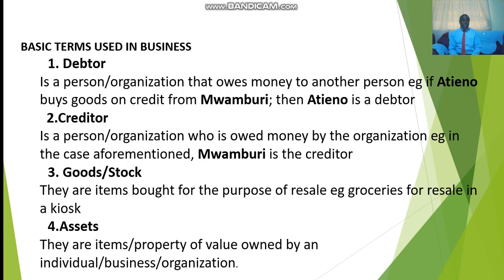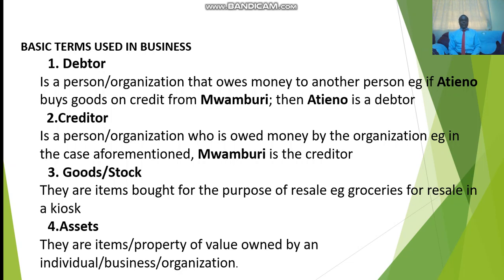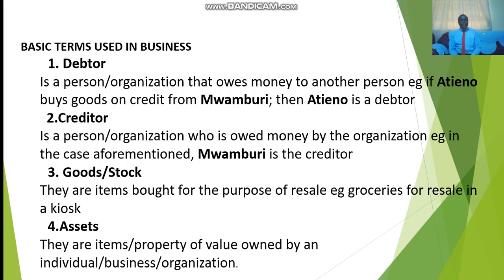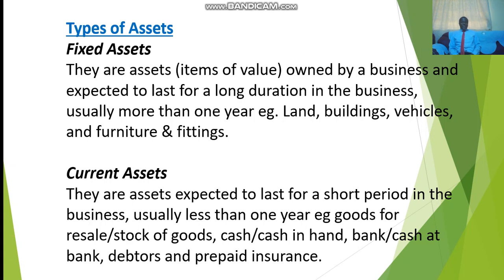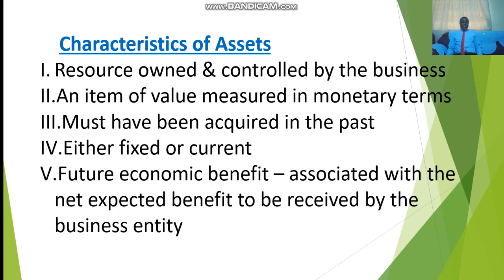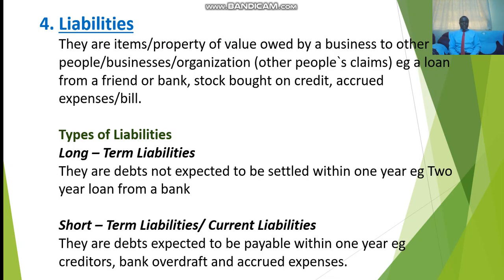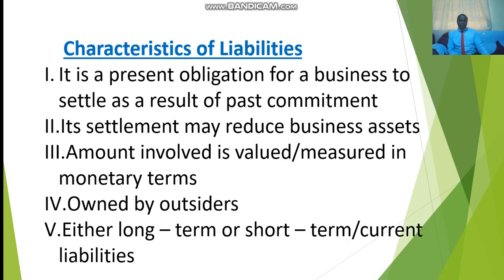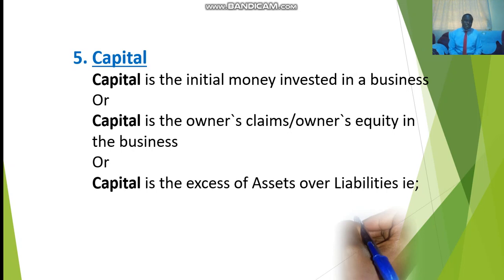Form 3 Business Studies - Net worth of a Business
Sub topic - Terms Used in a Business